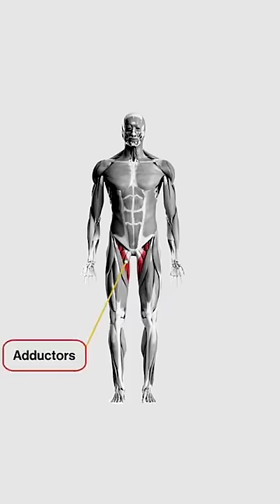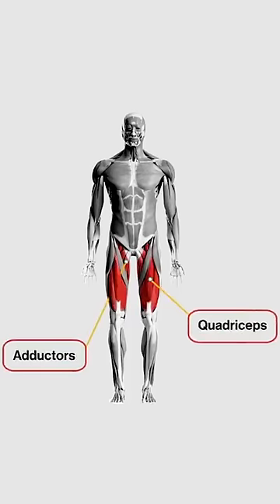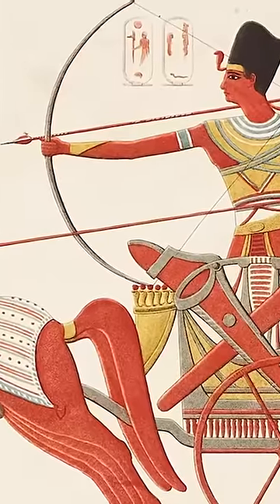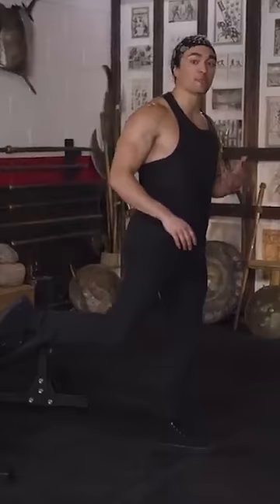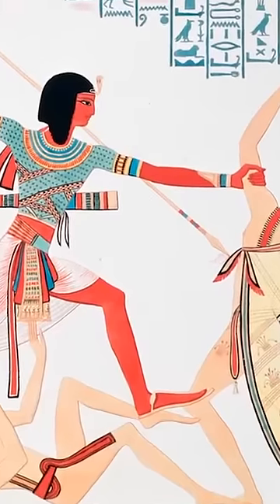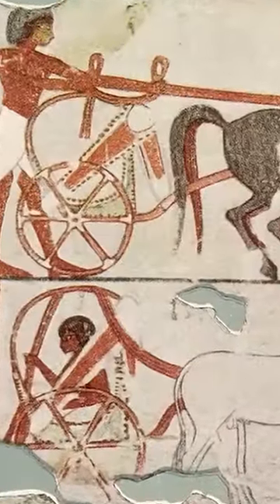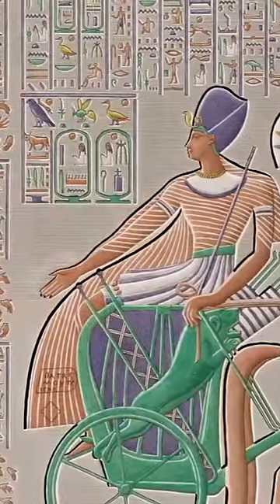THE WORKOUT OF EGYPTIAN SOLDIERS | Ancient Workouts with Omar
Omar takes a trip back to the Egyptian New Kingdom to uncover how Ancient Egyptian soldiers trained.